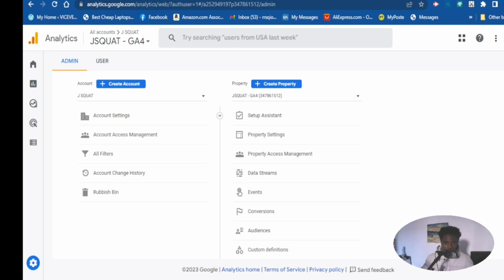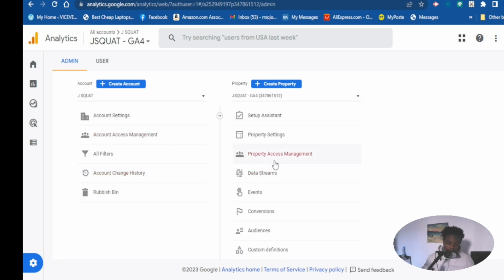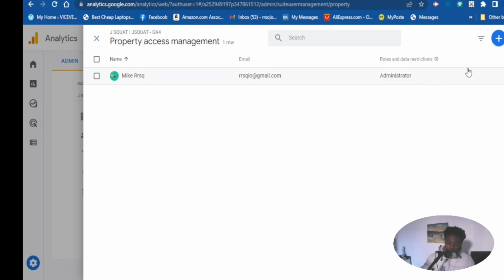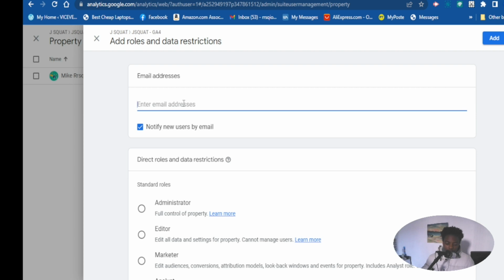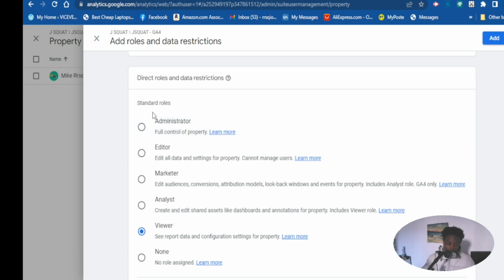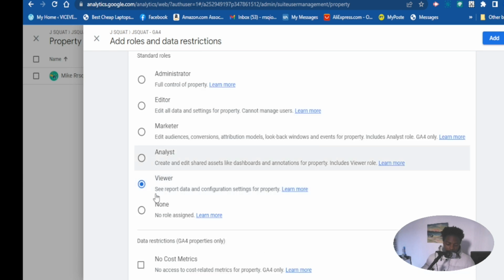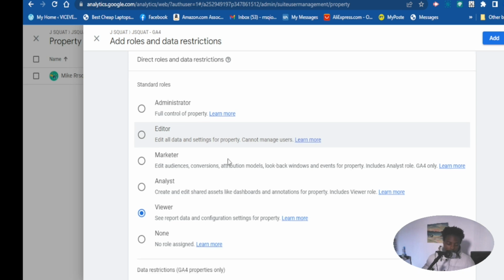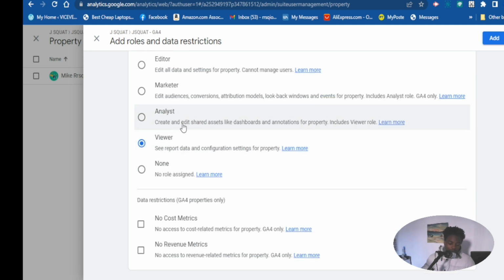How To Add Users to Your GA4 Account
In this quick video tutorial, I show you how to  Add User or group of user to Your GA4 Account.